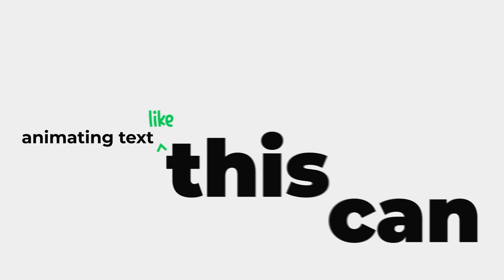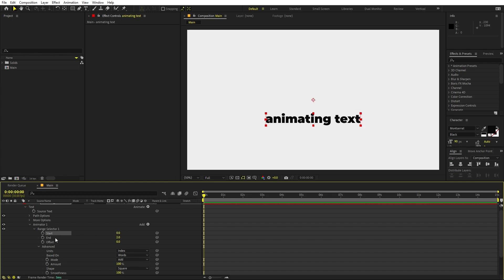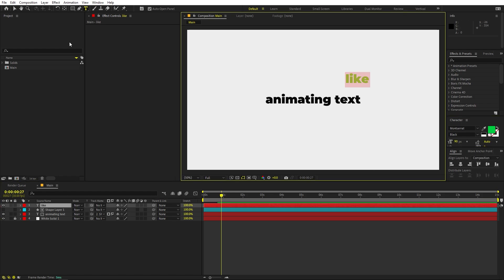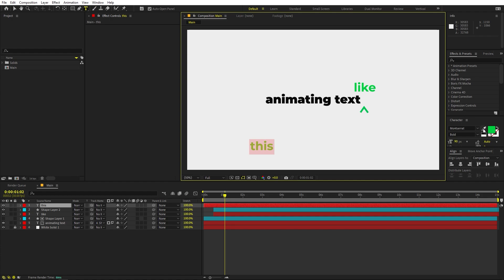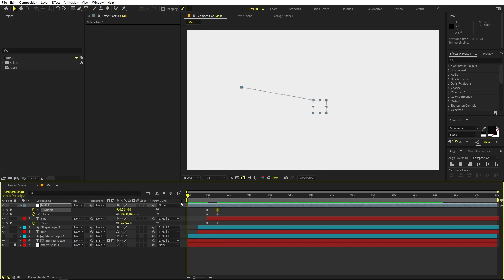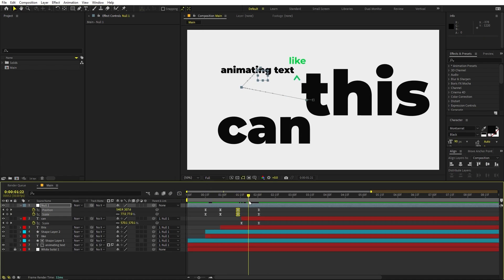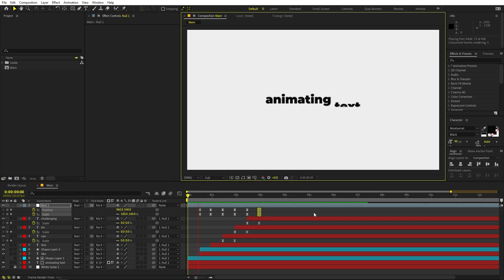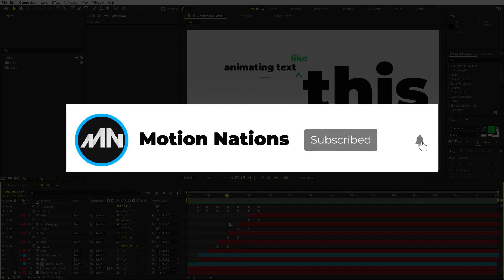Typography Motion Graphics Animation in After Effects - After Effects Tutorial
In this, After Effects tutorial, we will create this Kinetic Typography Animation in After Effects without plugins. We will use text and animate them according to the voiceover or music to create this typography effect.

Motion Nations